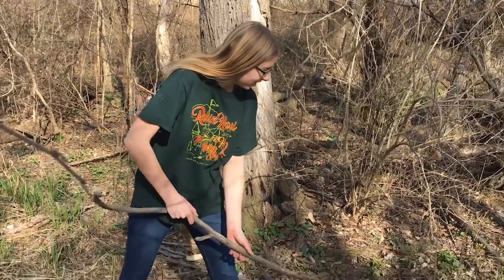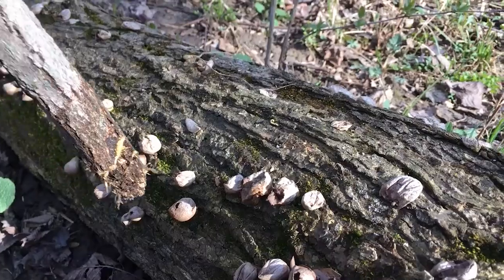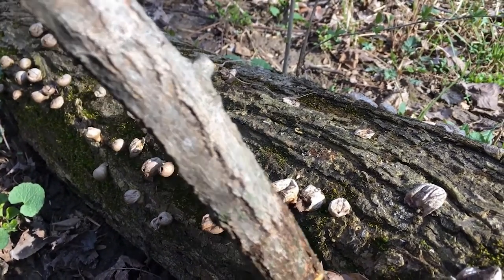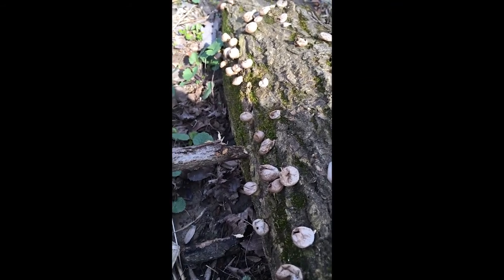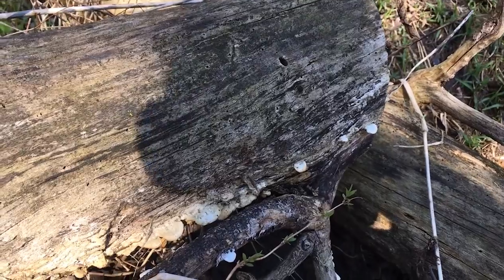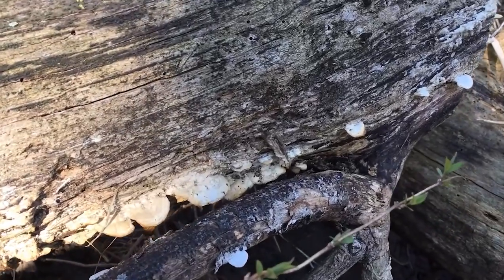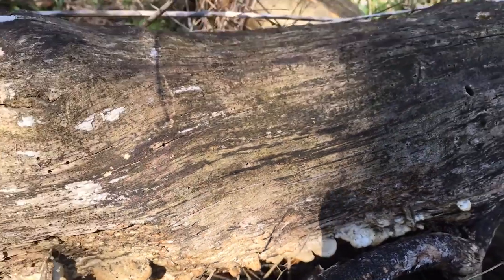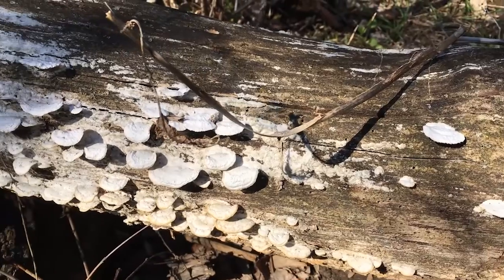Walk in the Park with Joel - Fungus with Ella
On today's walk, Joel and Ella find fungus in the forest.